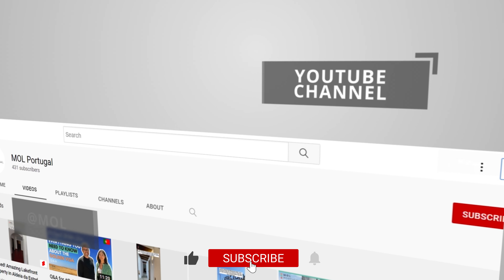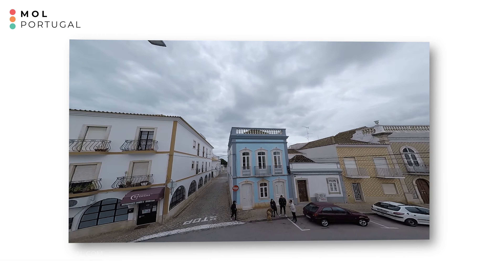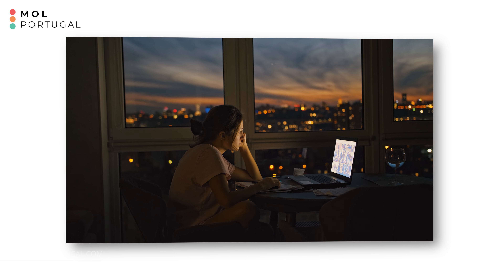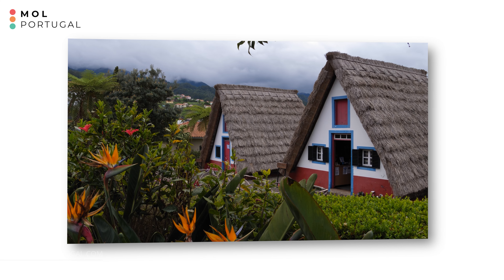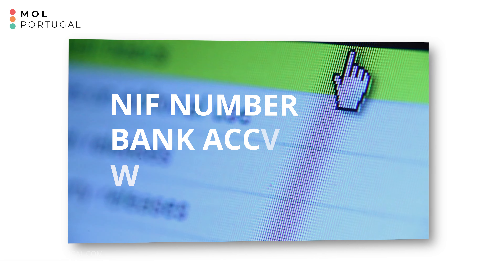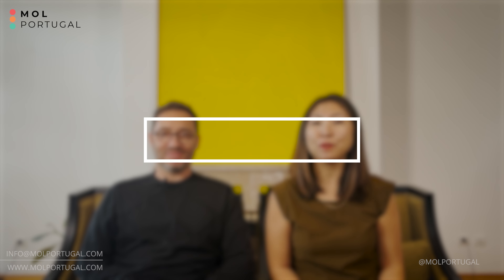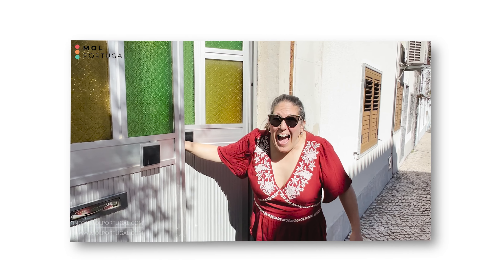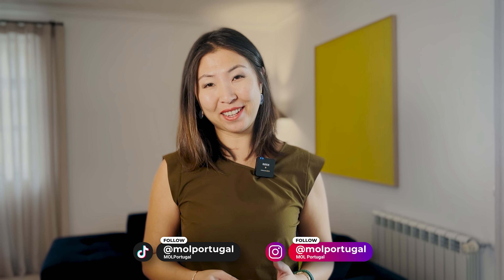How to Purchase Property in Portugal Online - It's Easier Than You Think!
Purchasing property in Portugal remotely/online is much easier than you think so long as you have a few things in order. In this video, Rafael and Mia share general steps you can expect when purchasing property in Portugal online. Whether you're applying for the golden visa, D7, or simply want to purchase property in Portugal, the entire process can be done from the comfort of your home.

Skip ahead:

0:00 Intro
0:56 Why would someone want to purchase property remotely?
2:08 Steps to purchasing property remotely
3:47 How to work with us
6:04 Client success story

In addition to helping people purchase properties in Portugal like a local, we also offer post-purchasing services such as property management and property renovations, like in this video. With our trusted team of architects, engineers, and contractors we're able to realize our client's visions. If you want to learn more about the renovation process in Portugal, watch the video linked below.

Looking to purchase property in Portugal and don't know where to start?